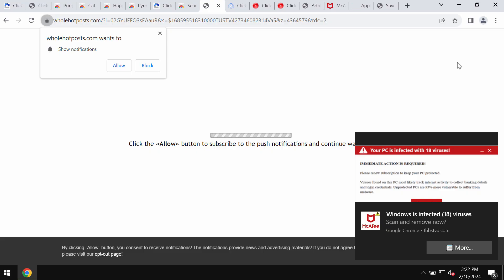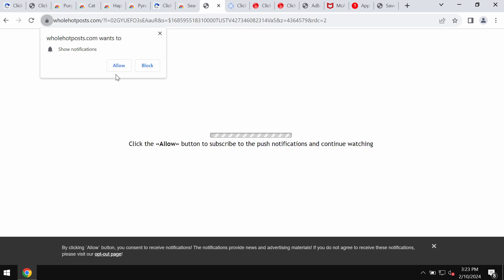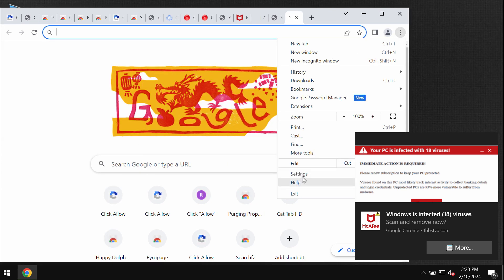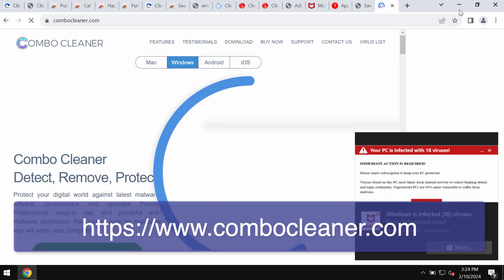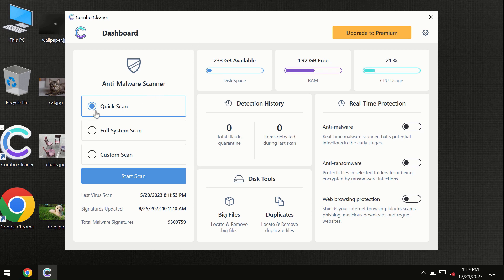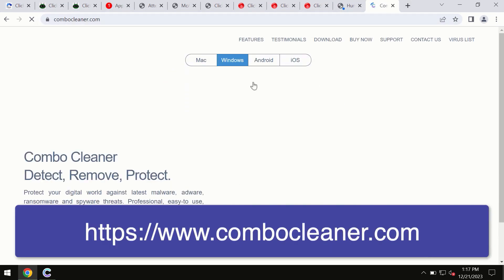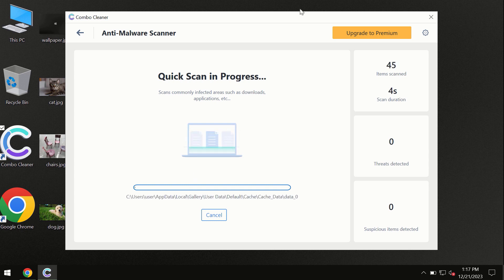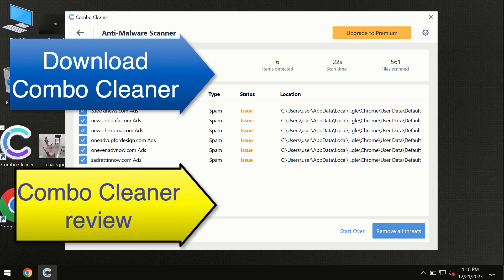Wholehotposts.com push notifications removal video.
Wholehotposts.com is a new malicious site. Do not interact with such pop-ups. Remove them with Combo Cleaner Antivirus via the official or, optionally, use the manual guidelines set forth in the video.